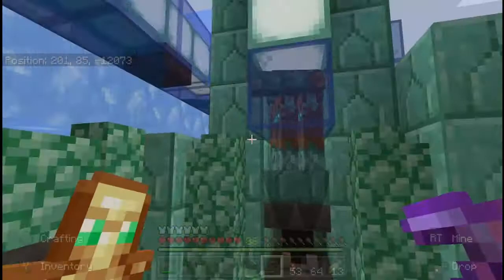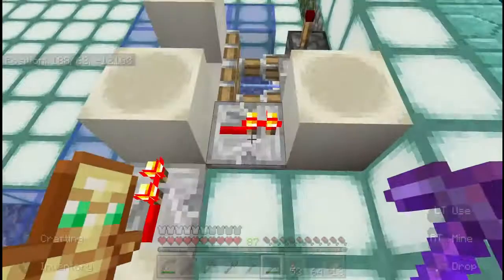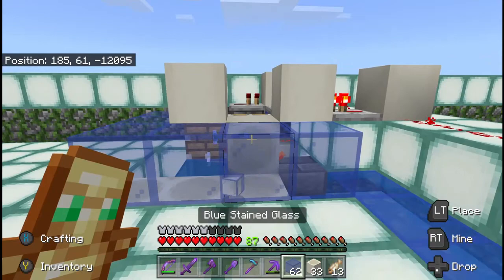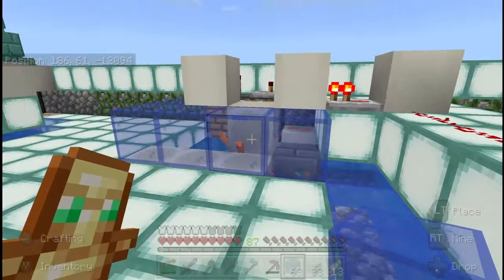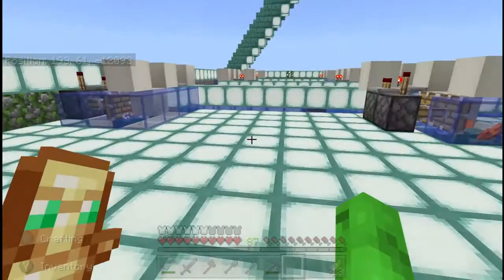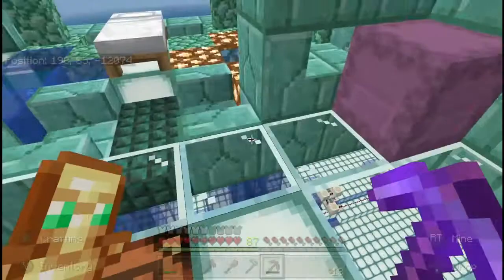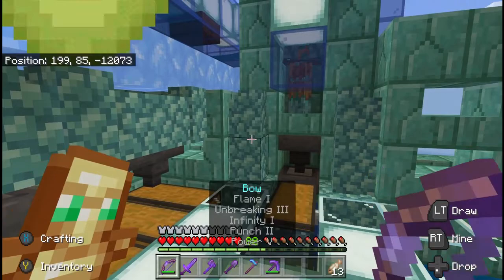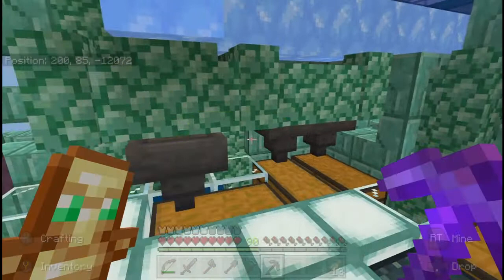Project:Arcturus Guardian Farm Trident Killer Setup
A little tutorial for Project:Arcturus members on how to add their own tridents to the trident killers at the Guardian Farm.